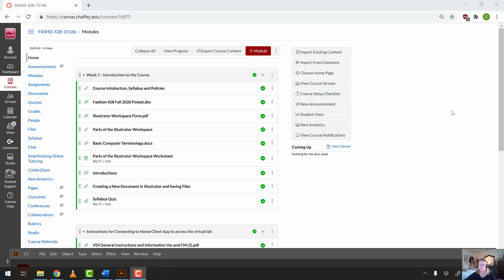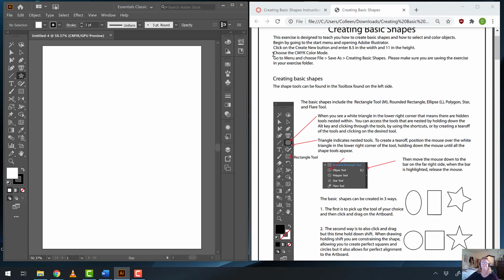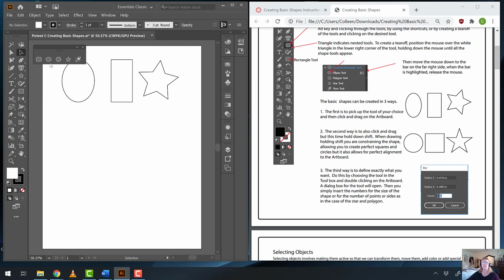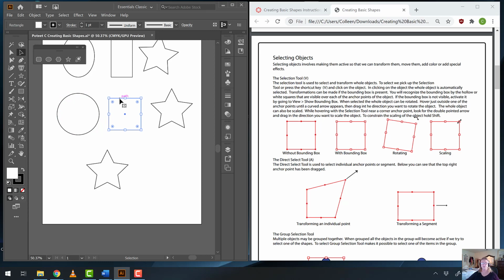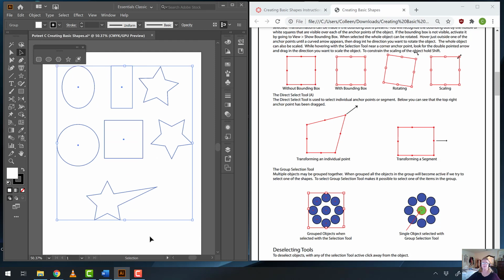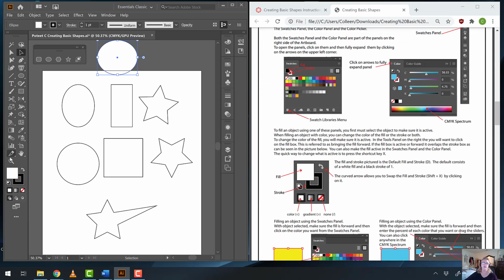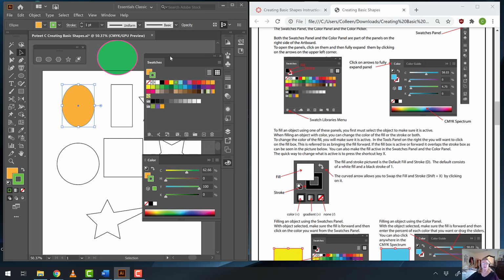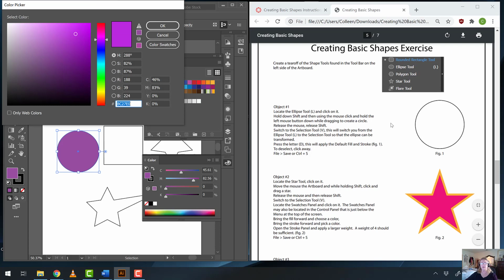Creating Basic Shapes Part 1